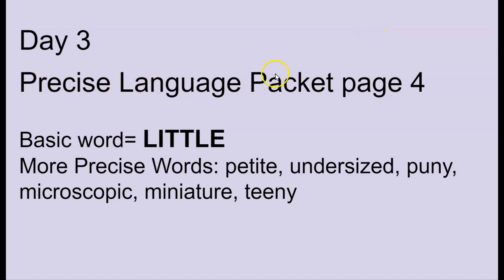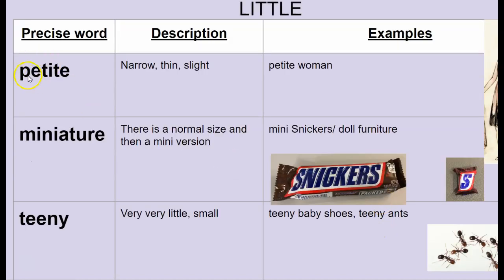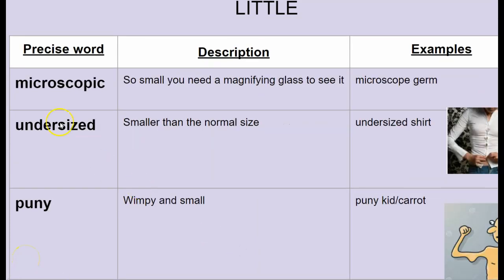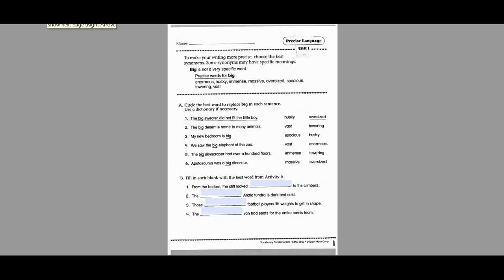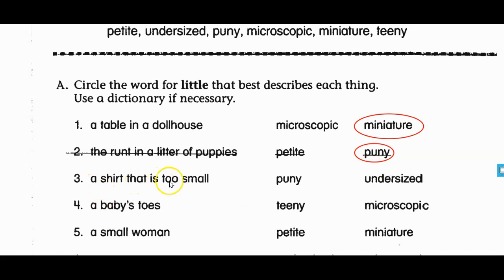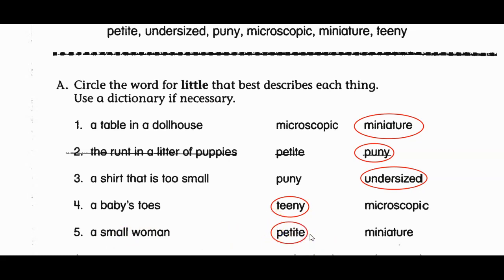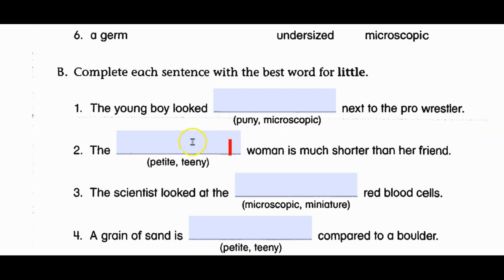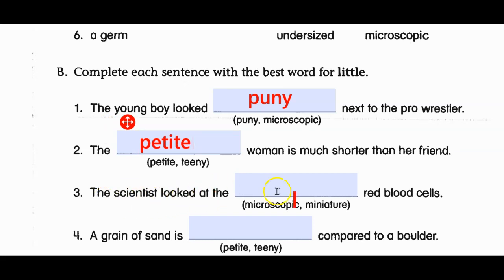Day 3 - (2/2): Precise Language Packet